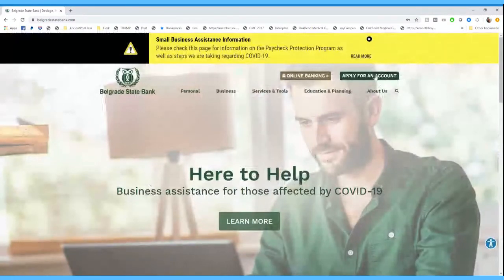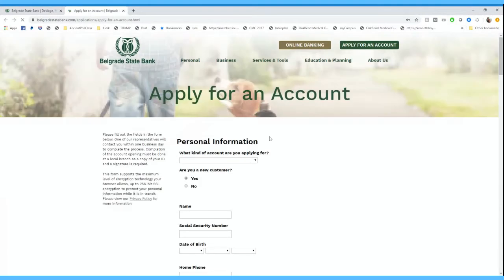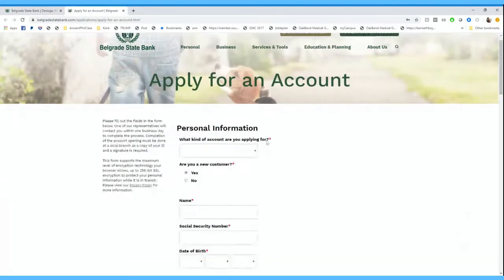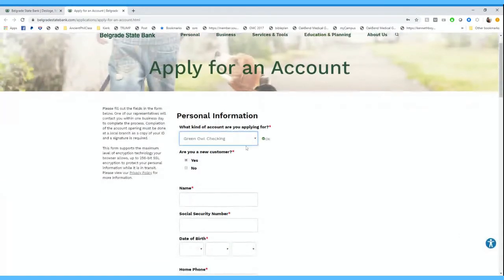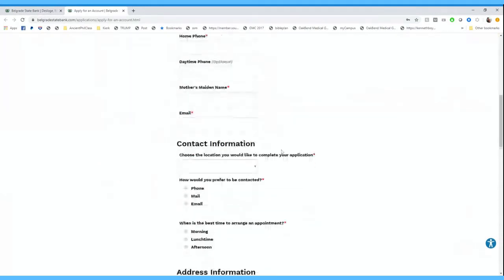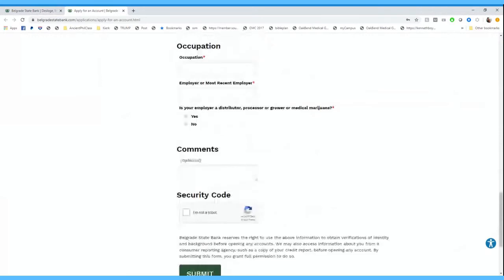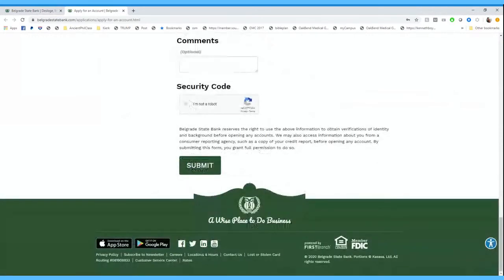How to open a bank account online.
This is a short tutorial on how to open a Belgrade State Bank account online.
Please keep in mind that you will have to go to a local branch (at least to the drive-up window) to show your ID and complete the process.